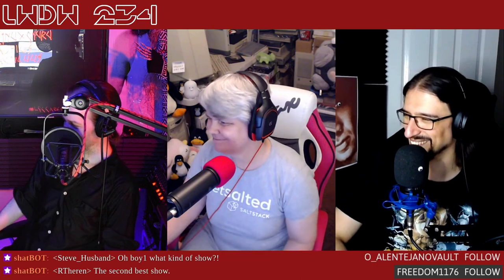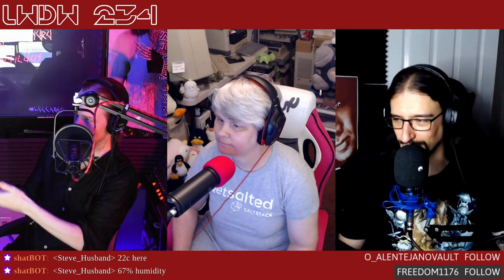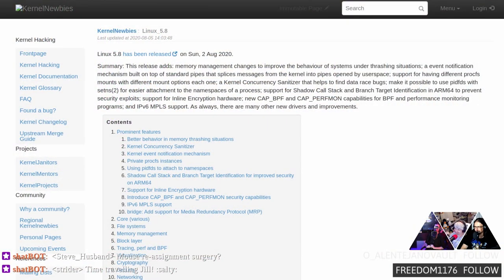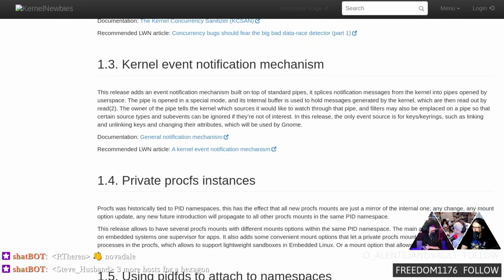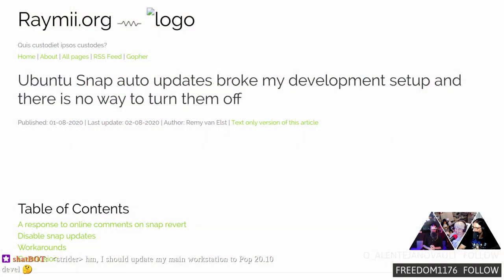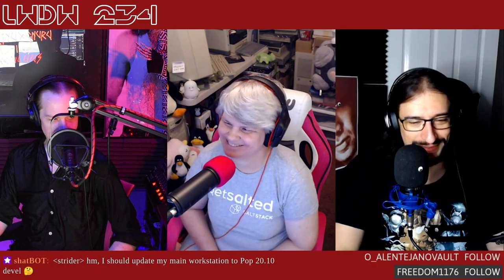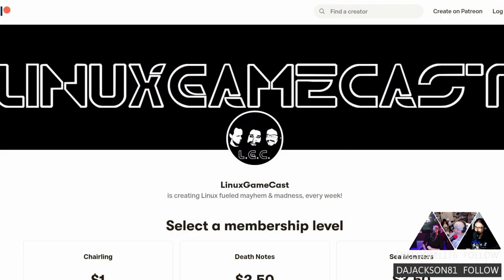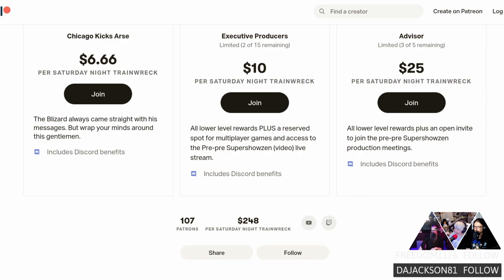Linux Weekly Daily Wednesday 234: Kernel 5.Great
Kernel 5.8 is full of AMD goodness! System76 wants to reinvent the keyboard, 1Password releases a development preview for Linux, and hacking a $2,000 exercise bike with a Raspberry Pi.